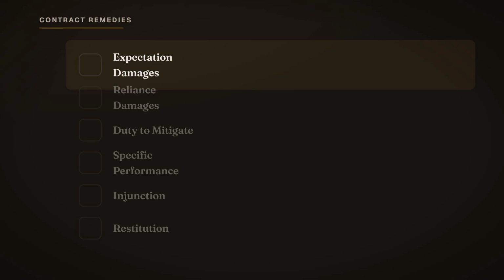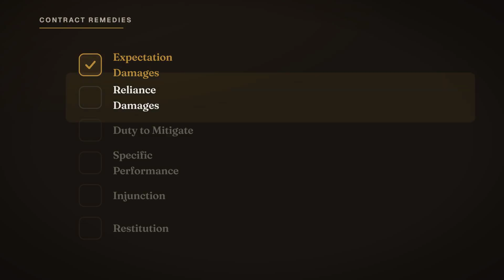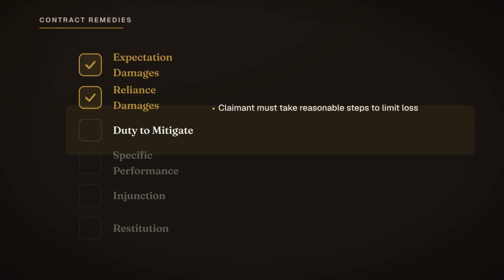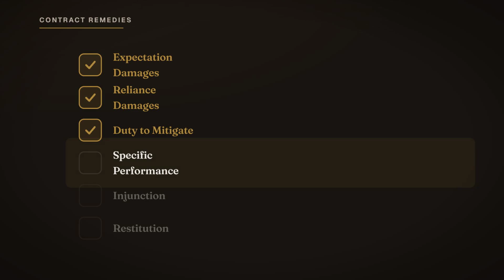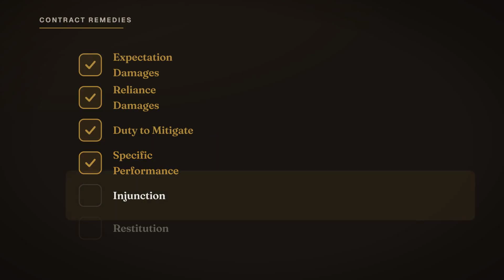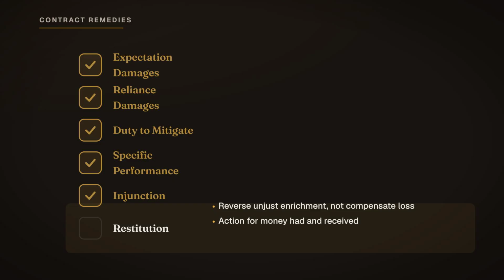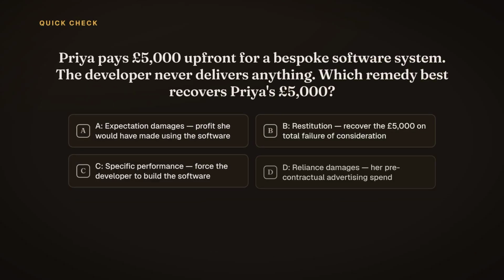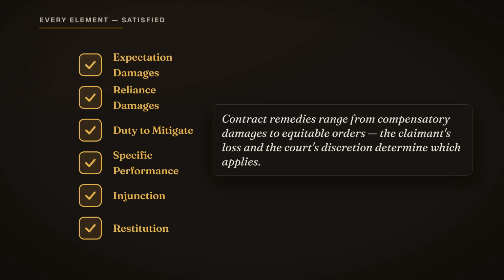Contract Remedies Explained: Damages, Injunctions & More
Most claimants want money — but is that always what courts award?

In this Contract Law lesson:
• Expectation Damages
• Reliance Damages
• Duty to Mitigate
• Specific Performance
• Injunction
• Restitution

Chapters:
0:00 Intro
0:30 Expectation Damages
1:11 Reliance Damages
1:52 Duty to Mitigate
2:36 Specific Performance
3:22 Injunction
4:02 Restitution
4:50 Quiz
5:44 Recap
6:05 Learn more with LawPlug

Study smarter with LawPlug — case briefs, AI tutoring, flashcards and animated explainers built for UK law students. Build your free study plan: